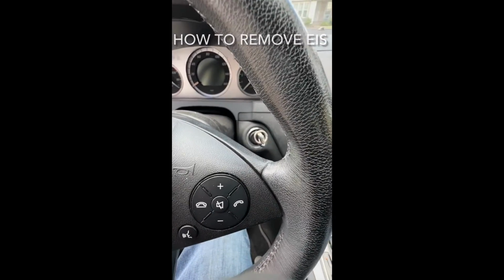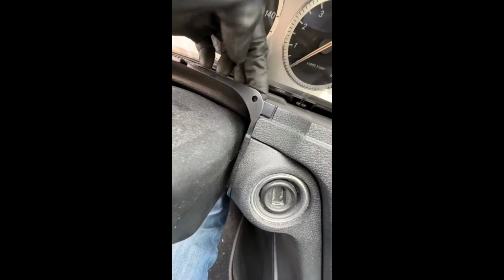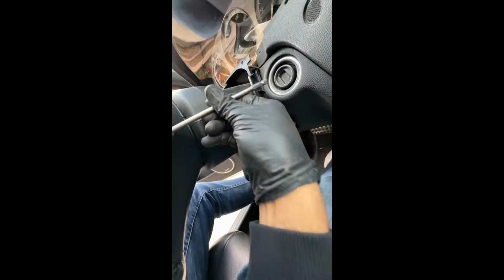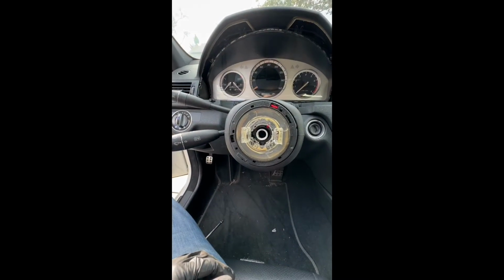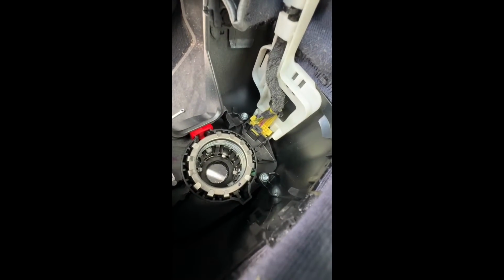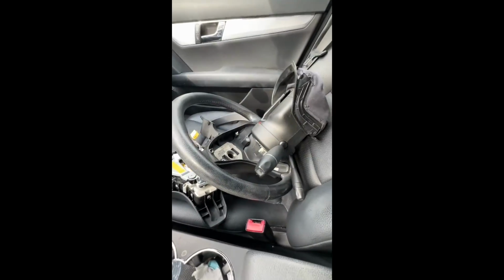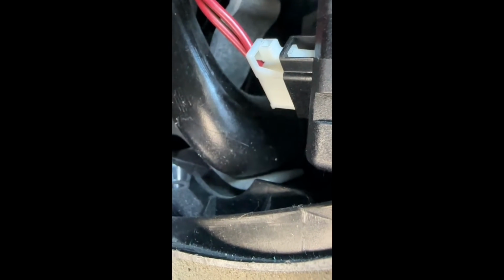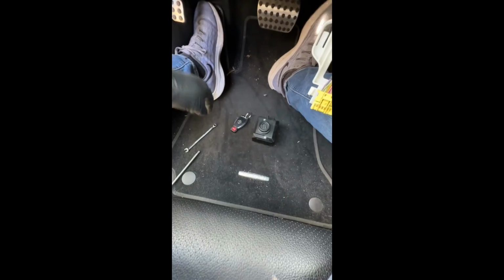2008-2014 Mercedes C Class C300 C250 C350 C63 AMG EIS removal DIY.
Remove the Electronic Ignition Switch (EIS) on your W204 chassis Mercedes-Benz C class 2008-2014.